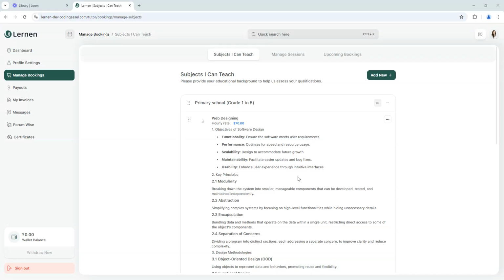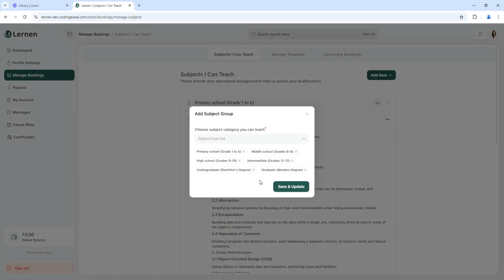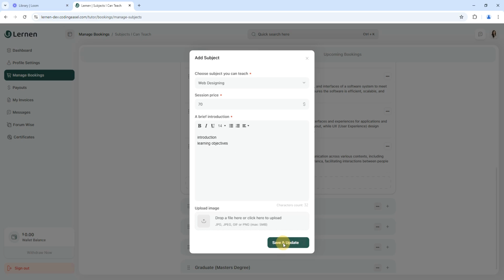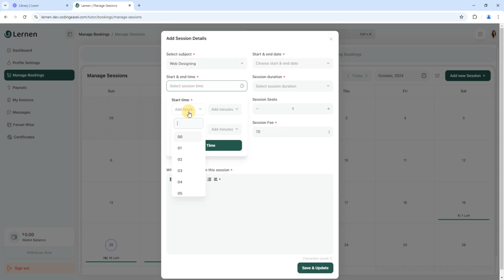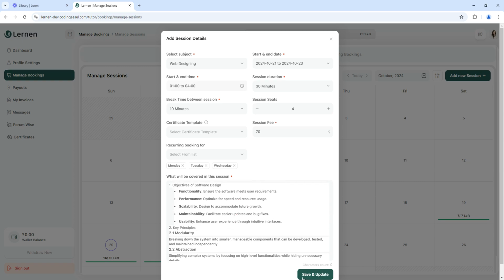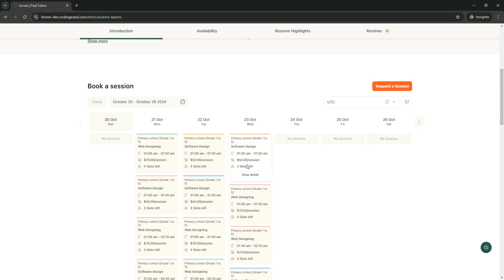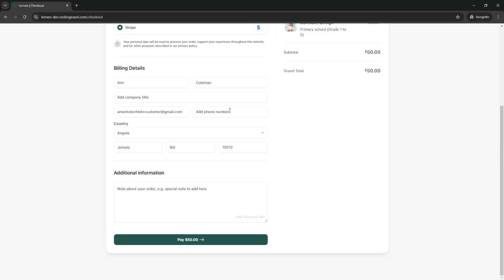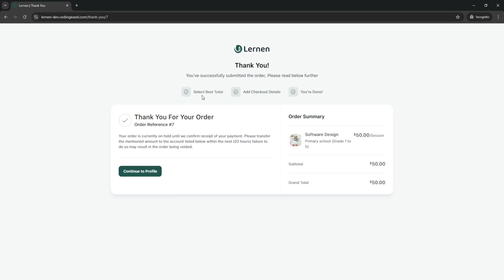Step-by-Step Guide: How to Book a Tutoring Session on Lernen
Welcome to Lernen, your go-to platform for finding and booking expert tutors in just a few clicks! In this video, we'll walk you through the booking process from start to finish, ensuring you have all the information you need to schedule your next session with ease.

We'll cover:

1. How to search for tutors based on subjects, availability, and ratings.
2. How to view tutor profiles, including qualifications and reviews.
3. How to select your preferred time and book a session.
4. Payment options and confirmation steps.
5. How to manage your bookings and access your learning sessions quickly.

Whether you're looking to improve your skills, prepare for exams, or learn something new, this tutorial will make the booking process simple and convenient.

Watch now and start your learning journey with ease! 🚀